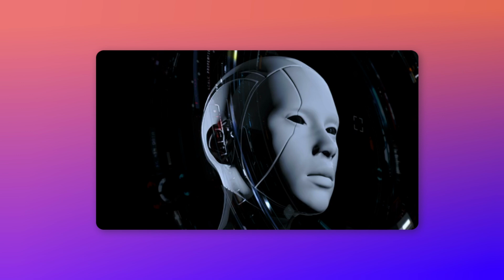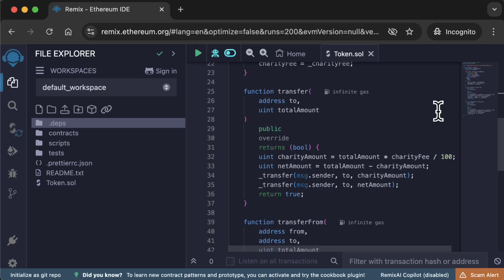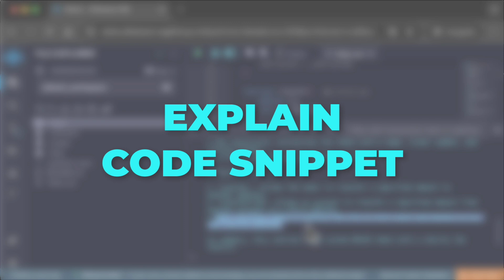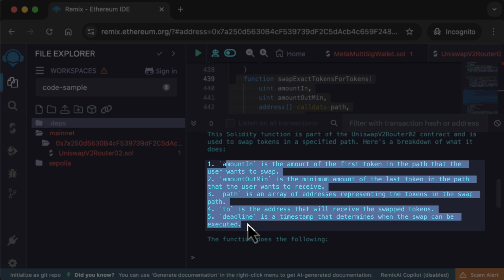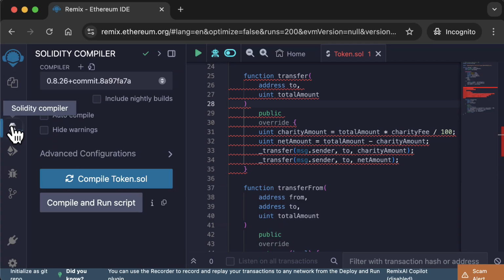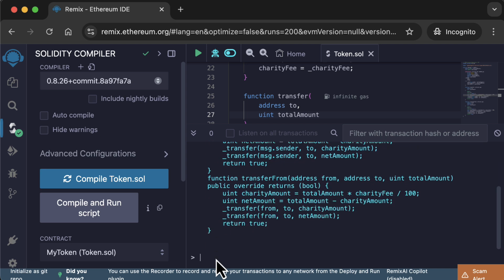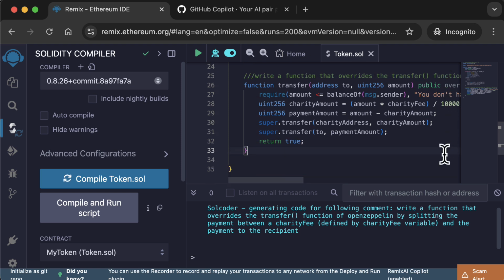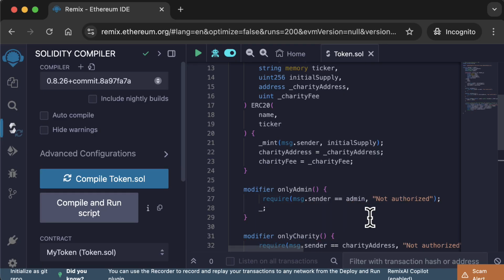Code Solidity with AI in Remix - Remix Tutorial 5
In this video, I will introduce how to use the built-in AI features of the Remix IDE to code Solidity smart contracts.